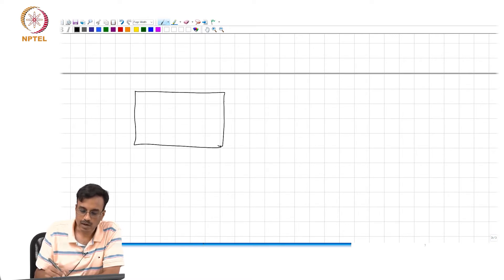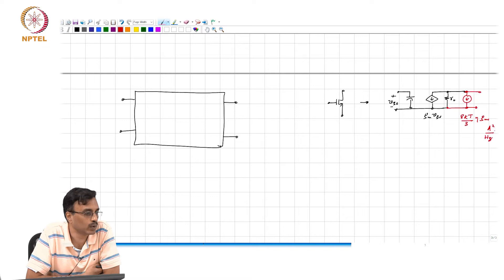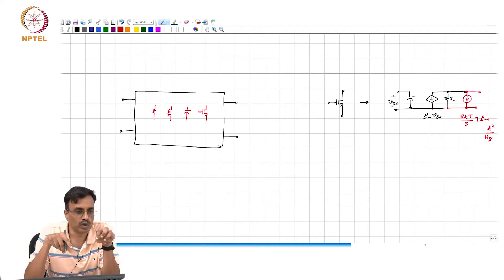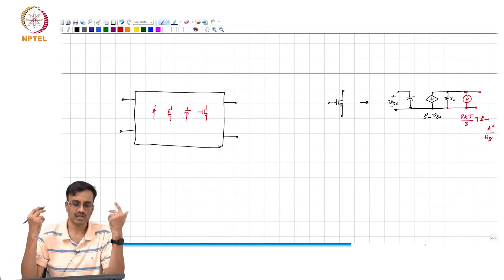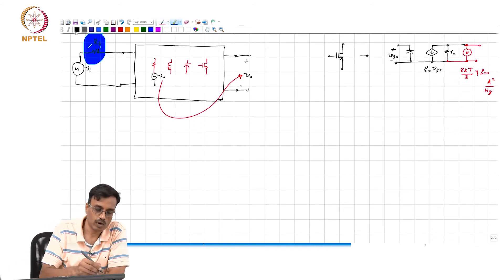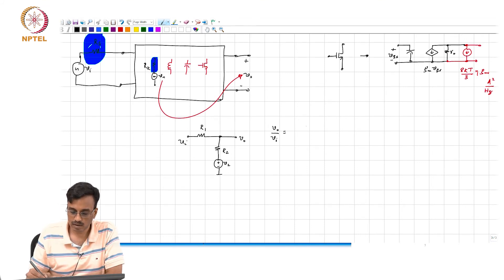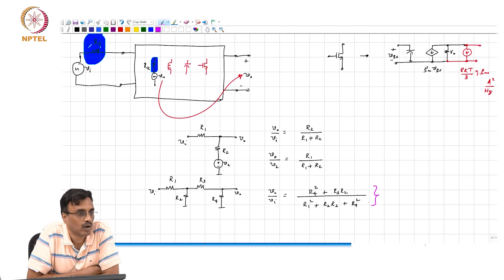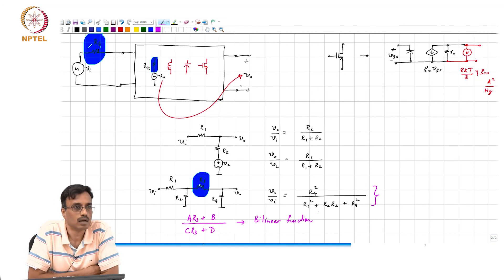7.2 - Input referred noise in electrical networks - part 1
Input referred noise in electrical networks - part 1
IIT Madras